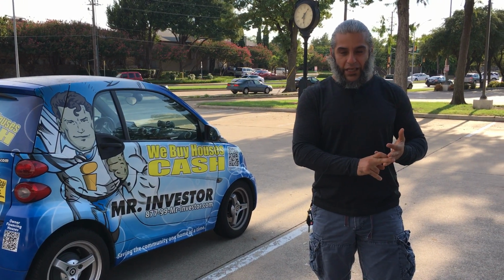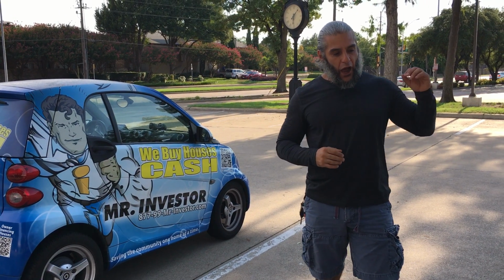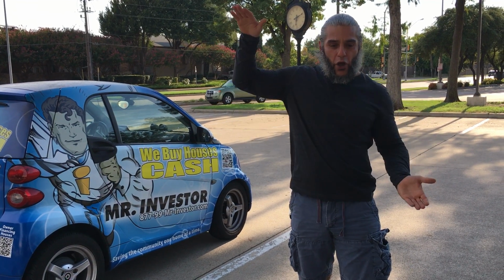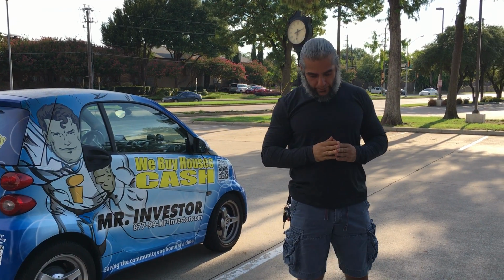FSBO LIST: The Secret Path to Finding Deals FAST & PROFITABLE!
INVESTOR- FSBO LIST: Secret pond to finding deals FAST for real estate investors and real estate agents!

Learn: - what is the "FSBO LIST"!
Learn: - 4 ways to market to them!
Learn: - Where to find the list!